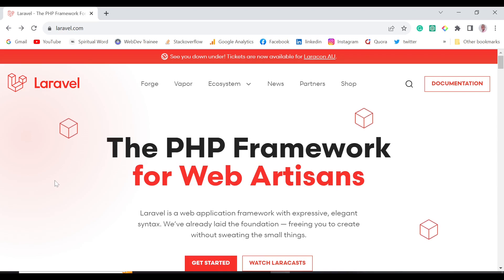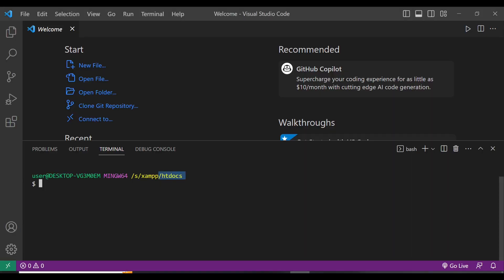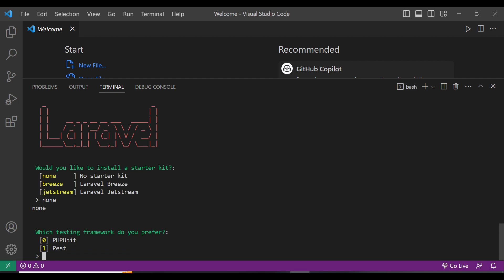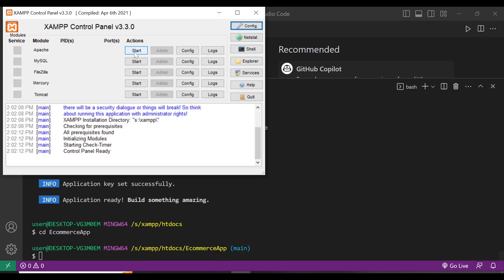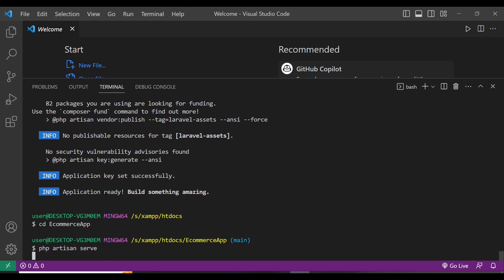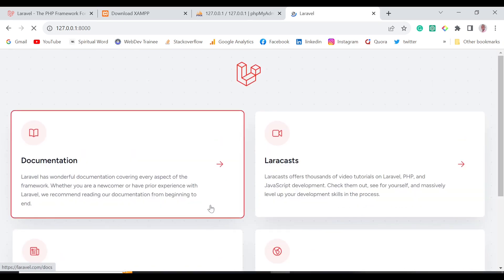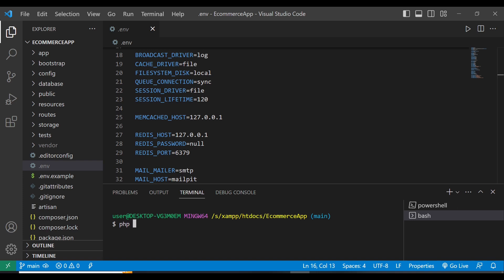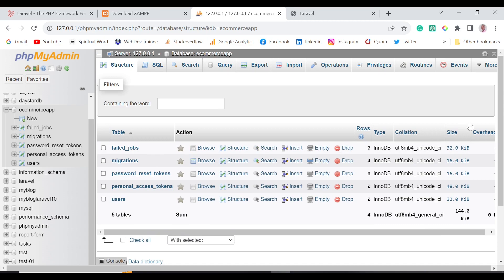Fullstack E-commerce App: Laravel 10 Dev Setup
In this video I will take you through the installation of Laravel 10 step by step.

Links